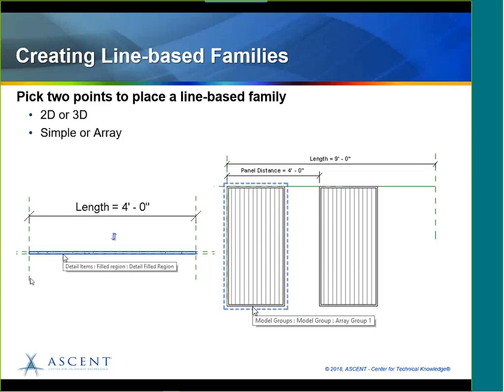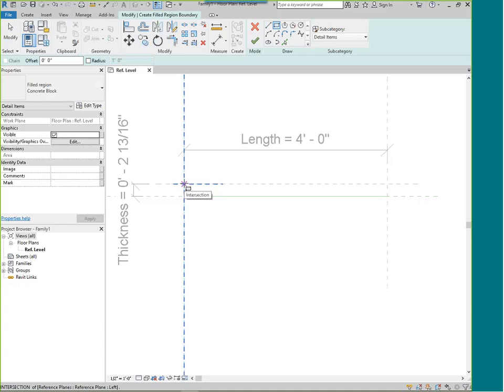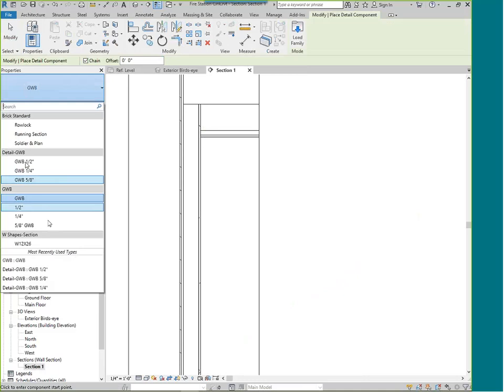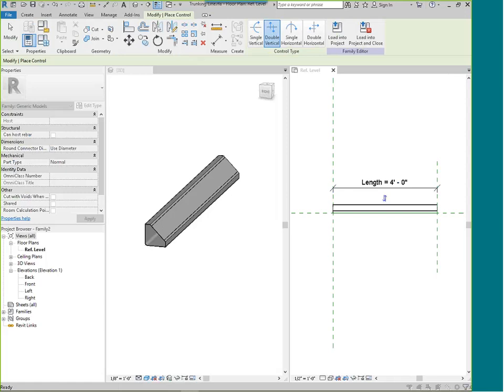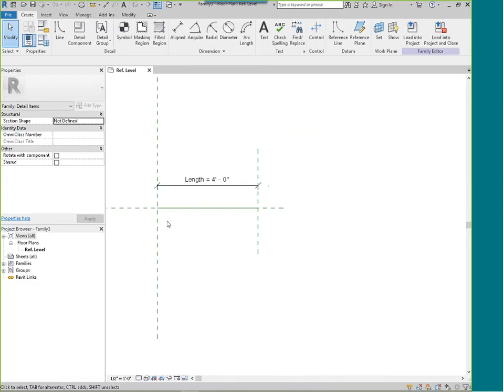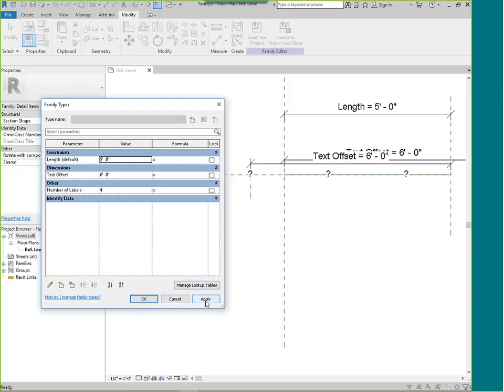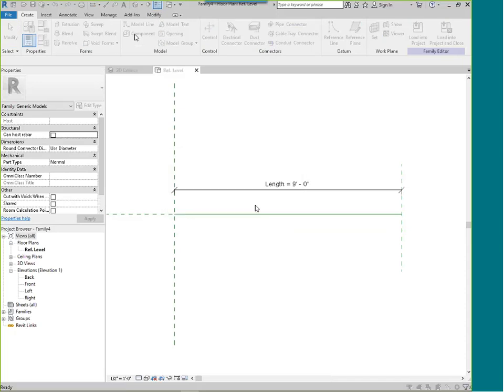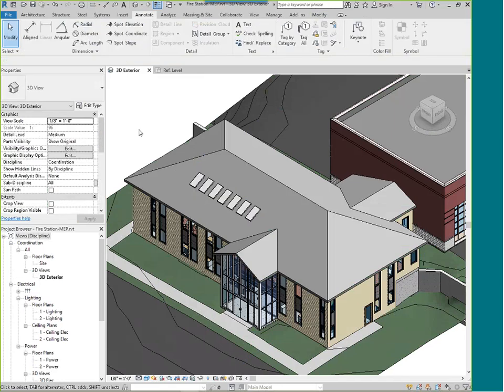ASCENT Webcast: Working with Revit Line-Based Families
This webcast takes a look at a new addition to ASCENT's Autodesk Revit BIM Management: Family and Template Creation learning guide… Line-based families. These families have been around for a long time but are less frequently used than other component families. During this webcast, learn how to create simple detail and model line-based families and how to create the more complicated line-based families with arrays.